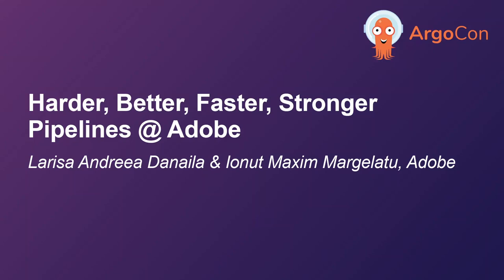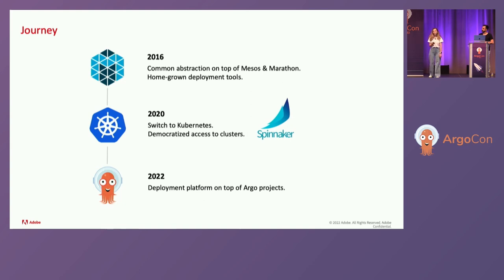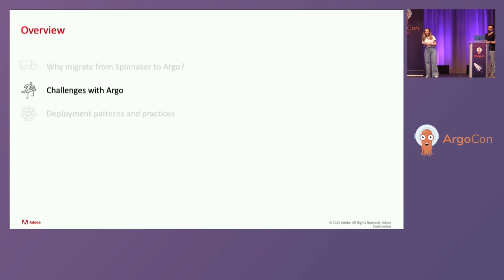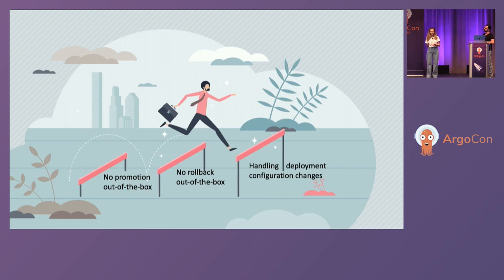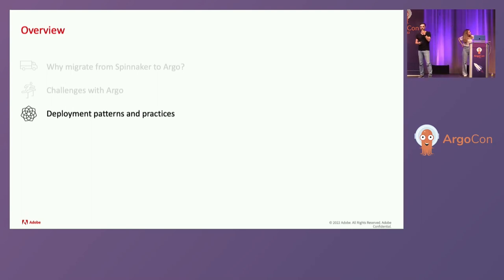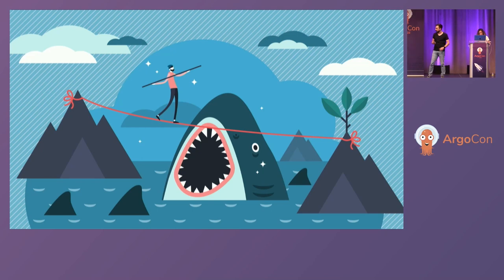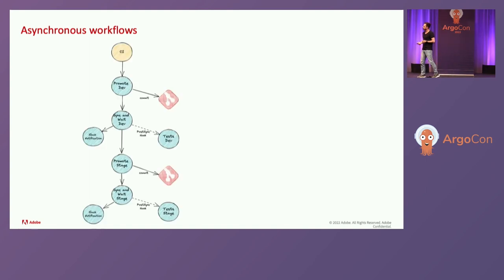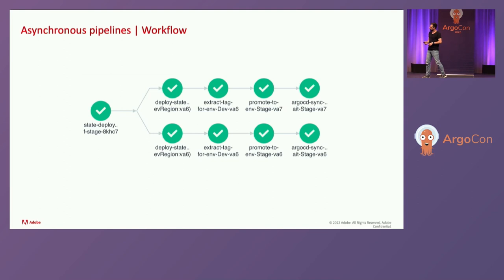Harder, Better, Faster, Stronger Pipelines @ Adobe - Larisa Andreea Danaila & Ionut Maxim Margelatu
Harder, Better, Faster, Stronger Pipelines @ Adobe - Larisa Andreea Danaila & Ionut Maxim Margelatu, Adobe

At Adobe, Larisa and Ionut have been building and exercising fully automated CD pipelines with Spinnaker since 2018. Could you improve on that? Over the years, they've asked themselves: • how robust and hands-off are deployment tools when encountering problems? • how responsive to problems are these tools? • how do you optimize the deployment pipelines for speed? • how fast do you onboard a new codebase? Join them to hear how they've addressed these problems by making a seamless switch to GitOps with Argo. Find out how they managed to provide the same levels of speed and quality for high frequency deployments of dozens of multi-region microservices. They also explore in detail the challenges to move existing patterns to GitOps workflows, including: • isolated test environments • automated promotion throughout environments • automated rollback • automated canary analysis • wave deployments